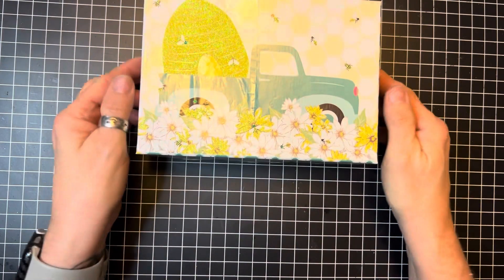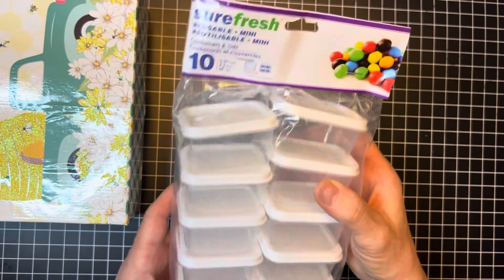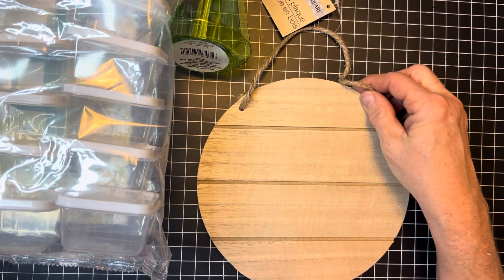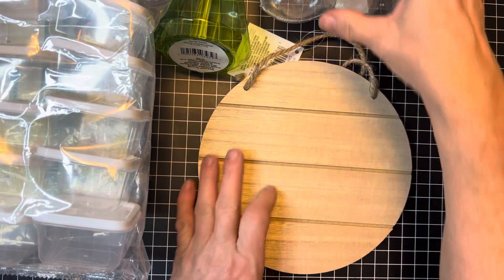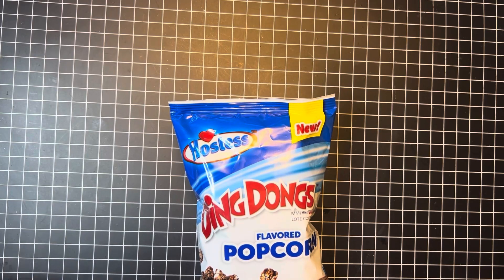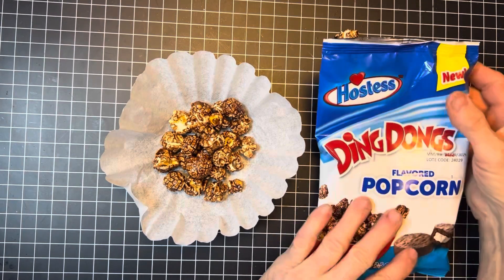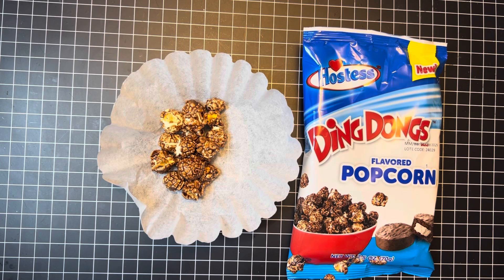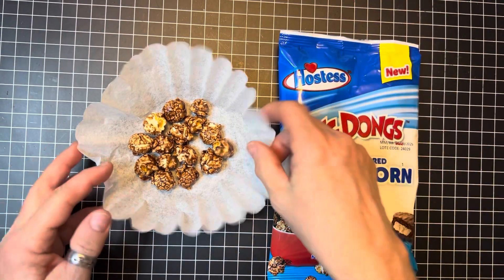Dollar Tree Haul # DT5andasnack hosted by@CraftingRose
5 Items I have purchased and a snack that I give my opinion on .. Come on in and participate..